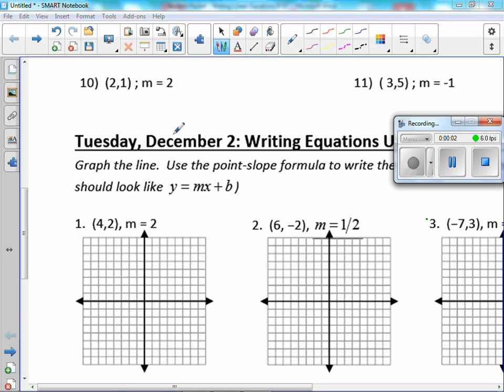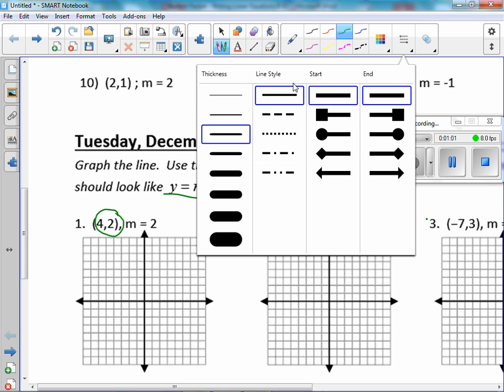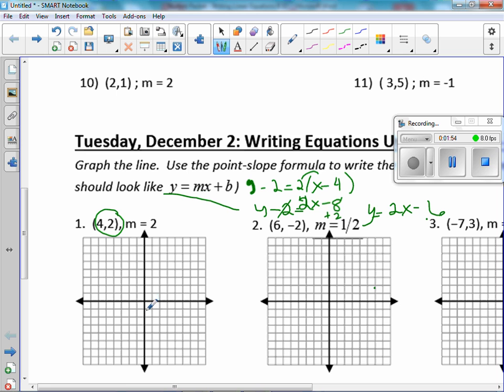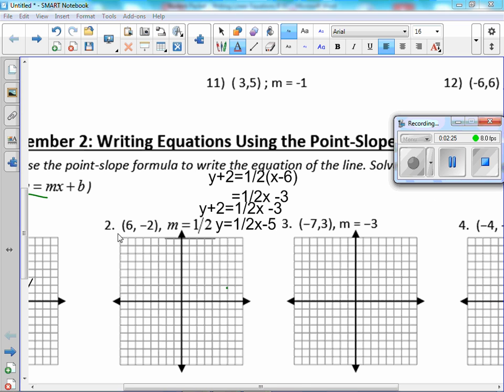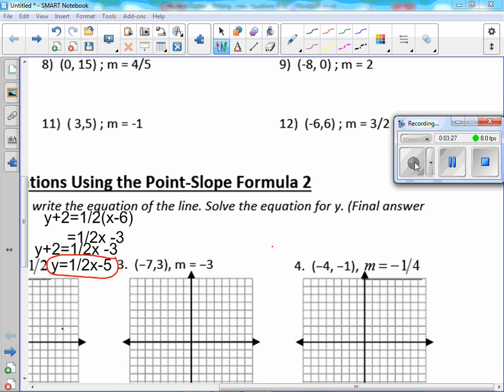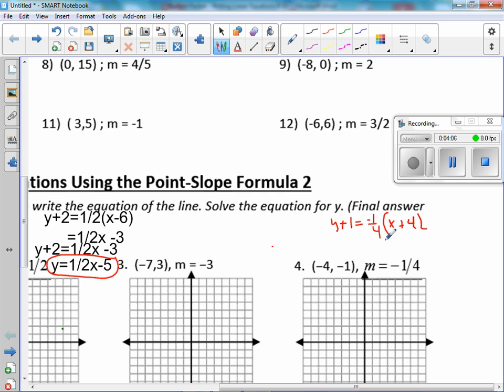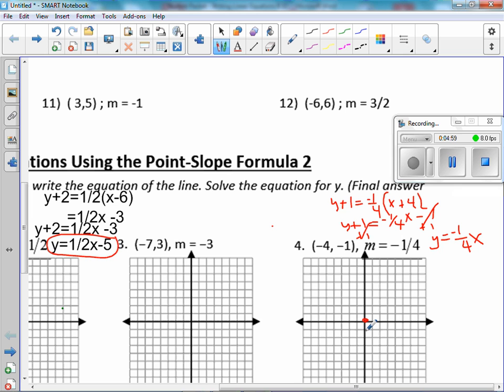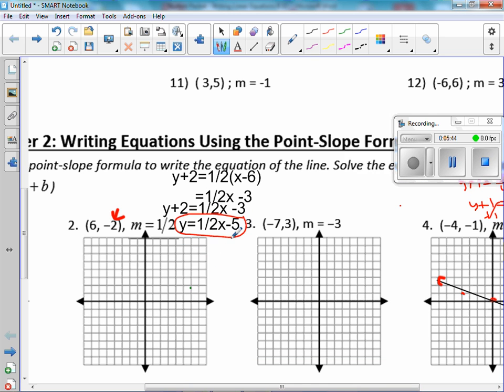Graphing when you have pt and slope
Tutorial explaining graphing when you have a point and slope.